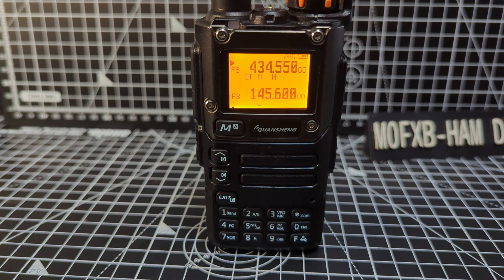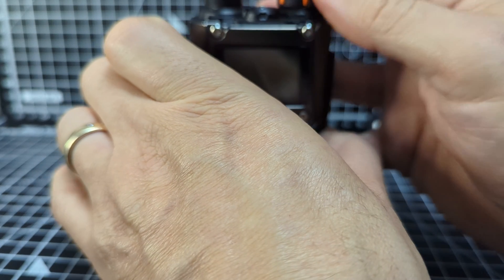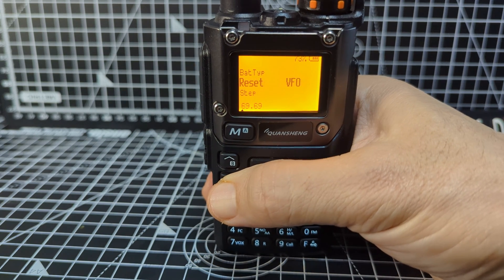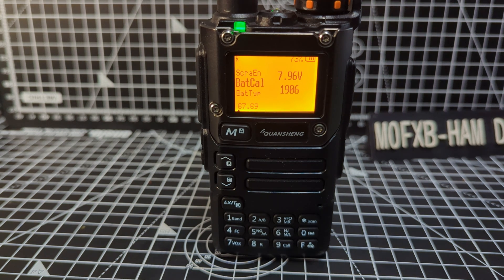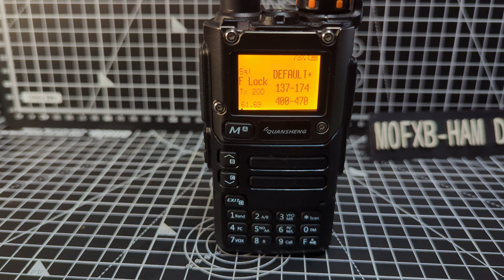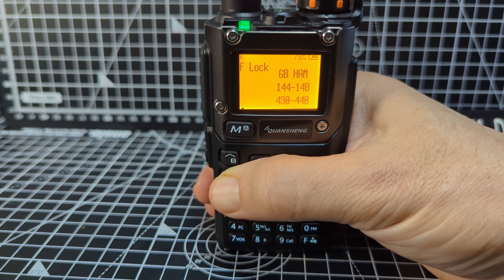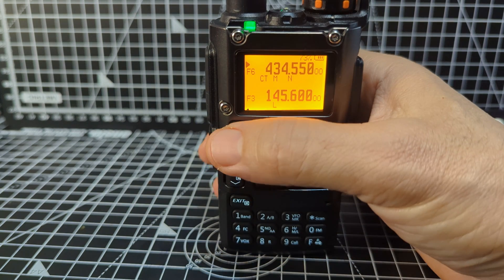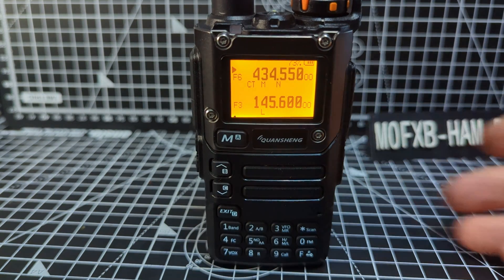QUANSHENG UV-K5 , HIDDEN MENU ,